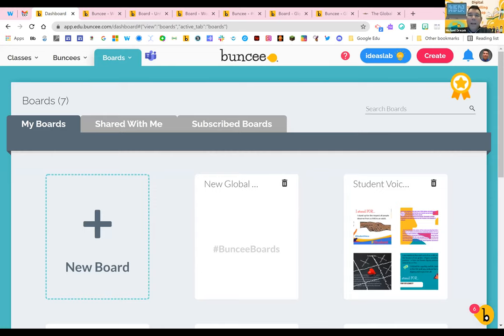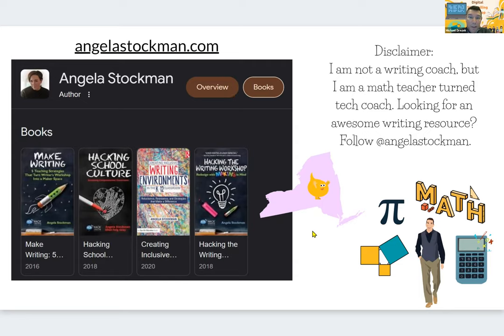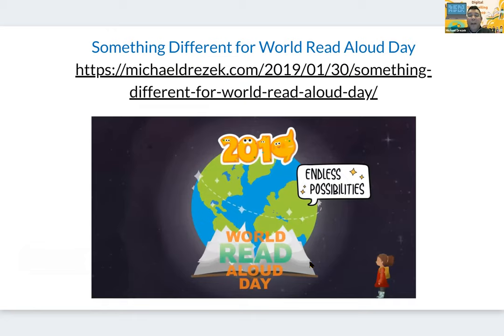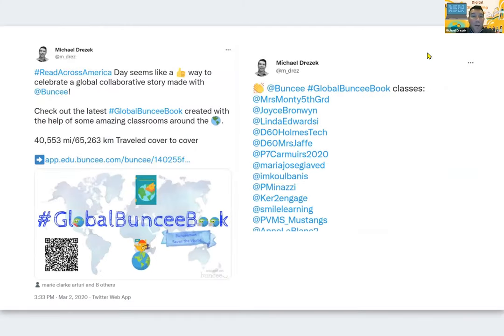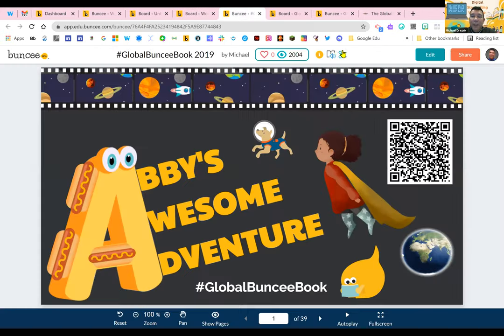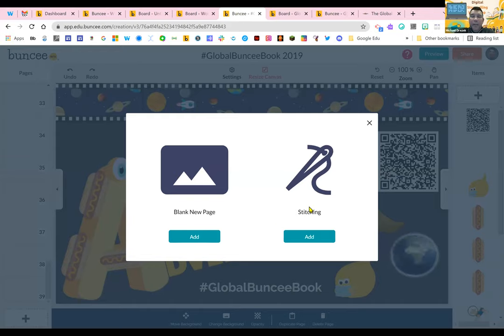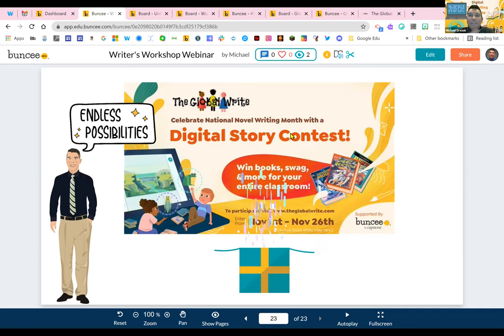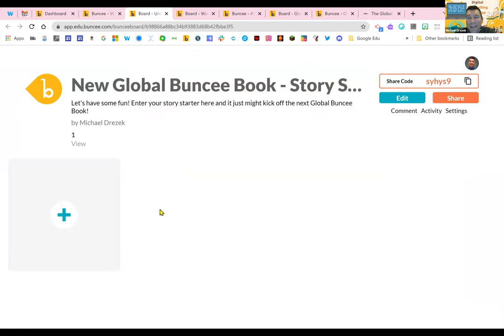Fostering Connections Through Collaborative Digital Storytelling: Featuring Michael Drezek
Join Michael Drezek in this video, as you learn how to express your thoughts and ideas with Buncee's variety of media tools, and discover how students can work together through the power of Buncee Boards to create a unique and collaborative story, whether they’re across the globe or within your own classroom!